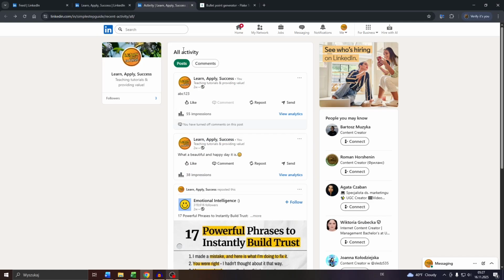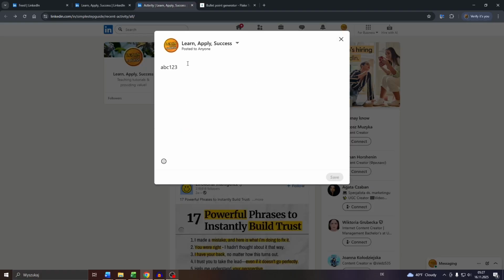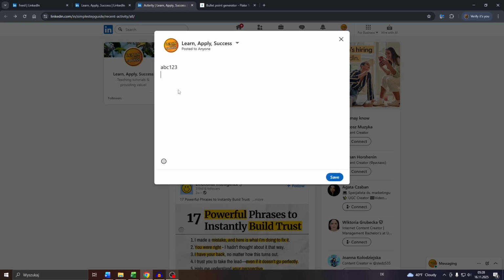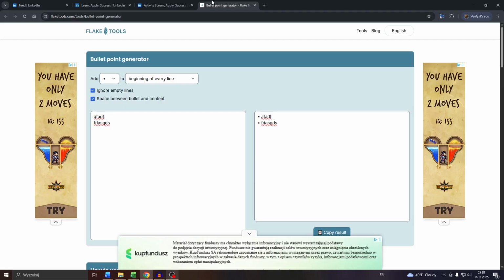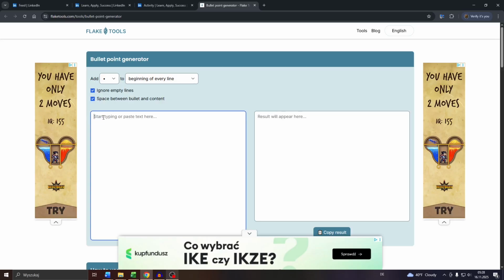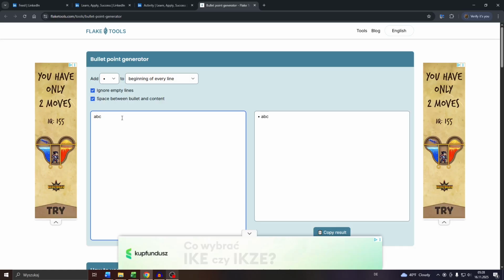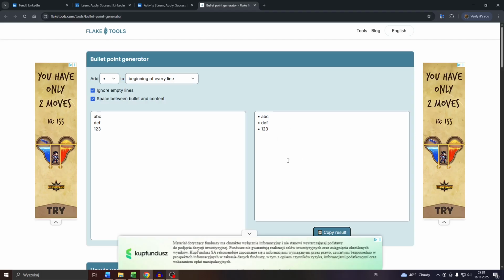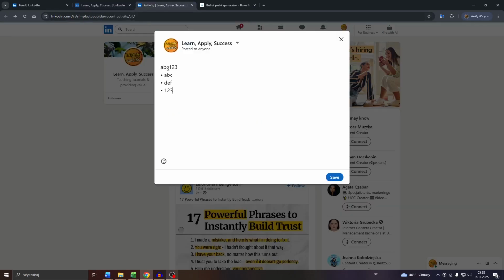How to Add Bullet Point on LinkedIn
This tutorial shows how to add bullet points on LinkedIn to structure your posts or profile information neatly.